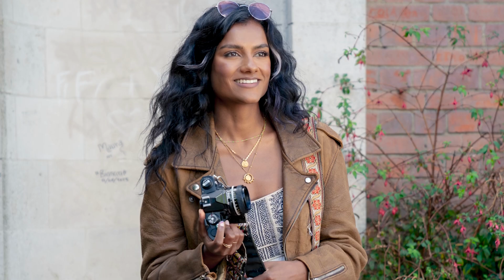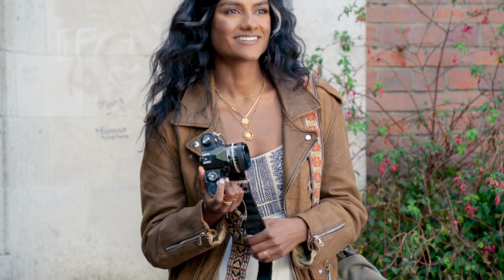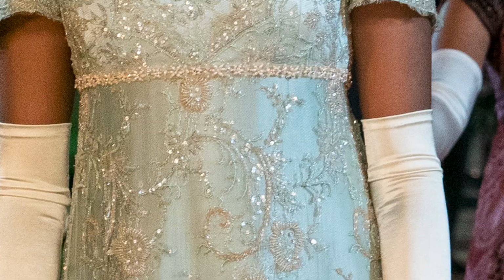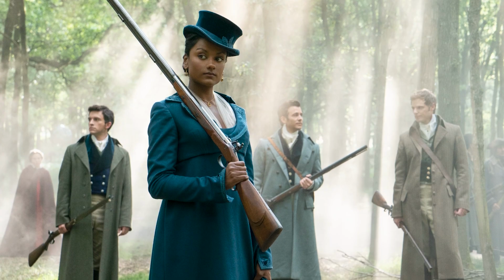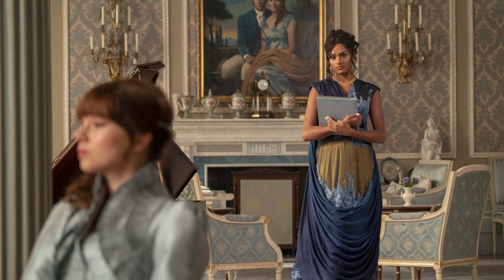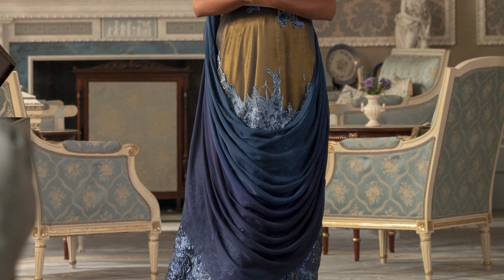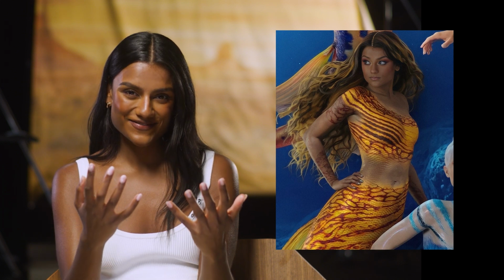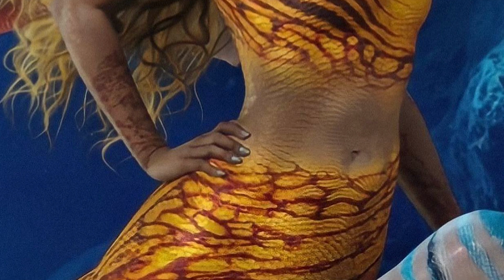Simone Ashley on Bridgerton, Sex Education & Her All-CGI Look in The Little Mermaid | Who What Wear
In this episode of Behind the Looks, Simone Ashley breaks down the fashion and styling behind some of her most memorable on-screen roles — including Bridgerton, Sex Education, The Little Mermaid, and her new film Picture This. She shares what it was like to be styled completely in CGI for The Little Mermaid, why the Sex Education costumes meant so much to her, and how she wanted to bleach her hair for Picture This. Plus, she teases her upcoming role in F1 (yes, Formula 1 fans, get ready!).

From regency gowns to modern-day edge, Simone shares all the behind-the-scenes fashion secrets and personal stories that helped bring these characters to life.

Produced by Who What Wear